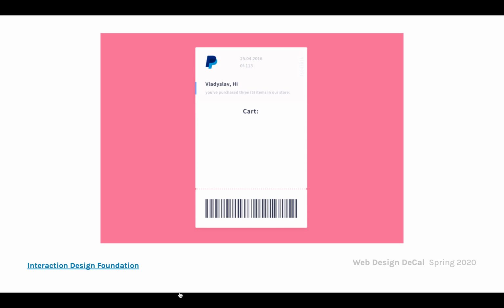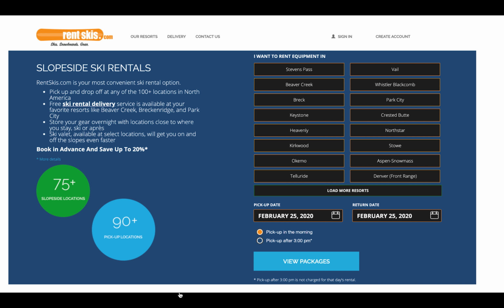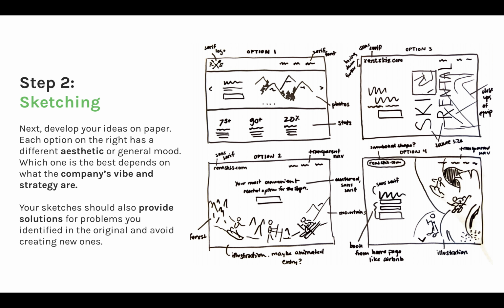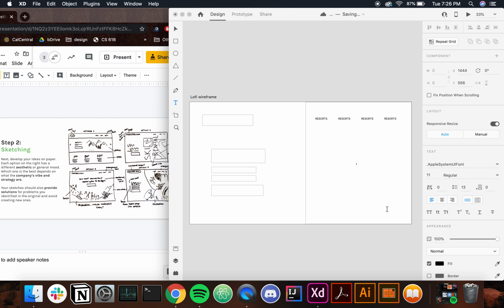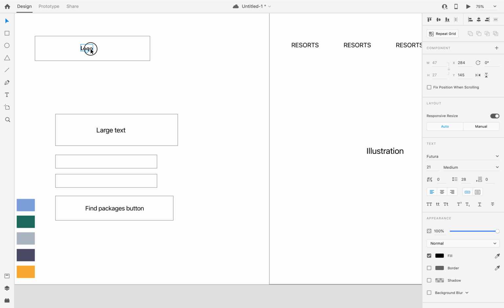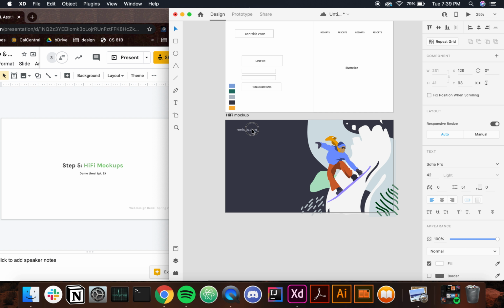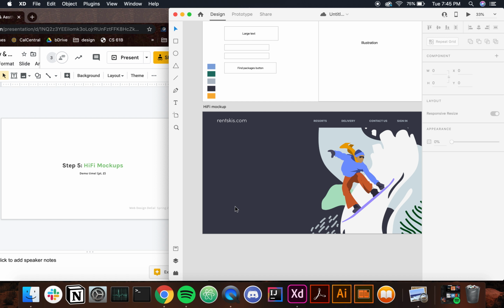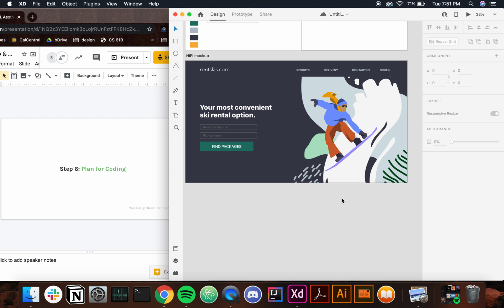Week 6 - Motion, Flow, & Aesthetic (sp20)